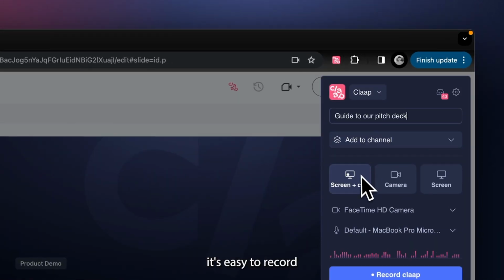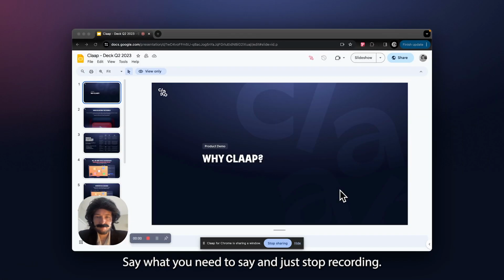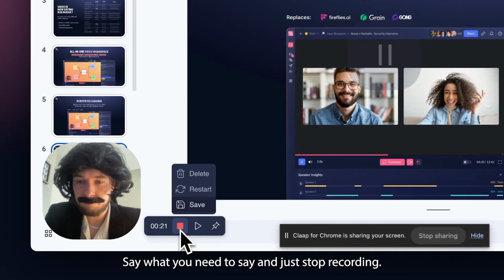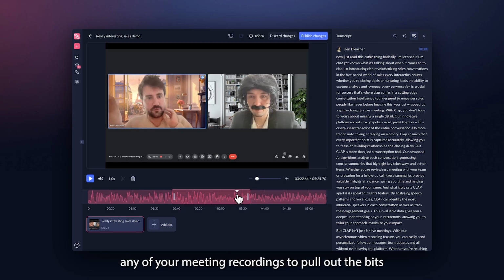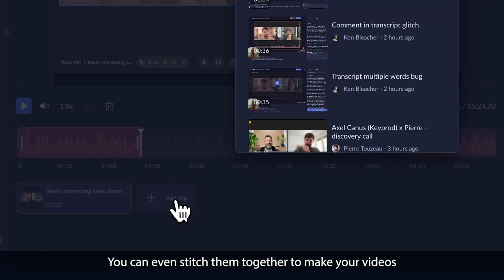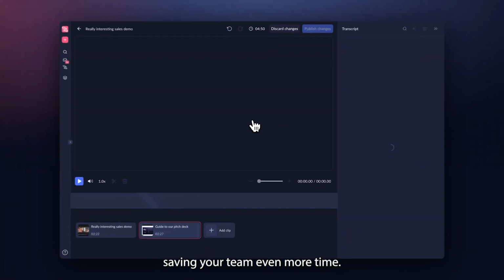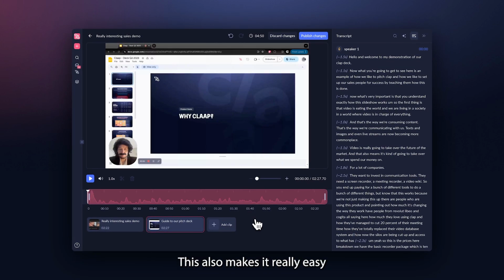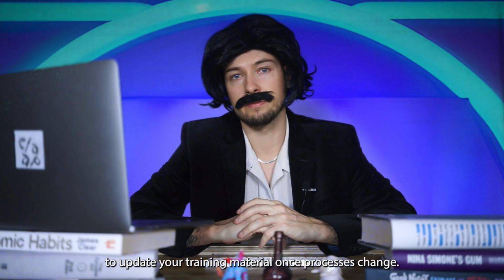How to Create Sales Training in Minutes, Not Hours (with Claap)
In this tutorial video, titled "How to Create Sales Training in Minutes, Not Hours (with Claap)," we'll show you how to revolutionize your sales training process effortlessly. Claap is an intelligent conversation intelligence tool designed to streamline your workflow, allowing you to record meetings, create asynchronous videos, and develop a comprehensive suite of sales training knowledge with remarkable efficiency.

With Claap, gone are the days of spending countless hours crafting training materials. Our platform empowers you to transform your everyday meetings into valuable training resources in just minutes. Whether you're a seasoned sales professional or new to the field, Claap makes the process intuitive and seamless.

In this tutorial, we'll guide you through the simple steps of leveraging Claap's powerful features to capture key insights from your meetings, generate engaging training content, and empower your sales team with the knowledge they need to excel.

Join us as we explore how Claap can revolutionize your approach to sales training, allowing you to save time, boost productivity, and achieve unparalleled results. Don't miss out on this opportunity to unlock the full potential of your sales team with Claap. Let's get started!